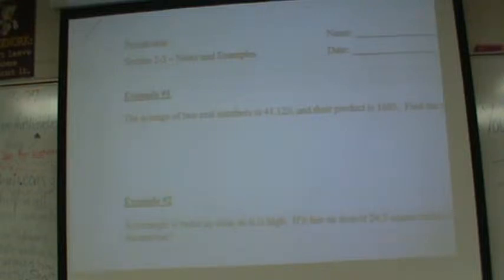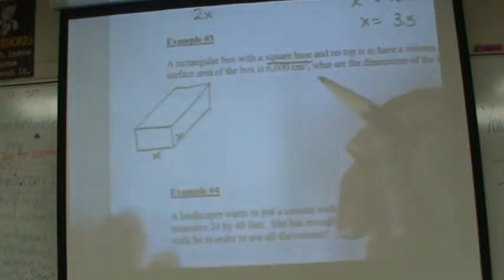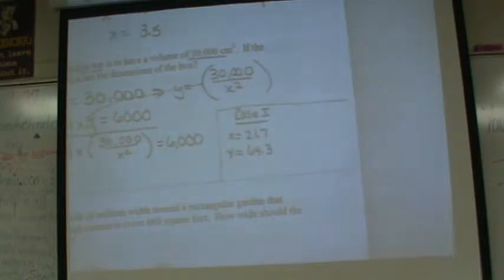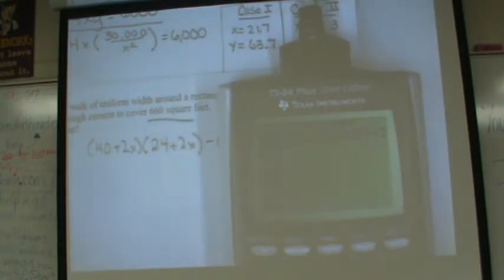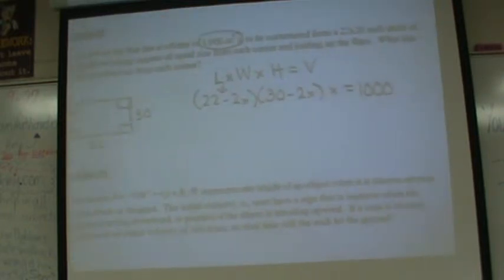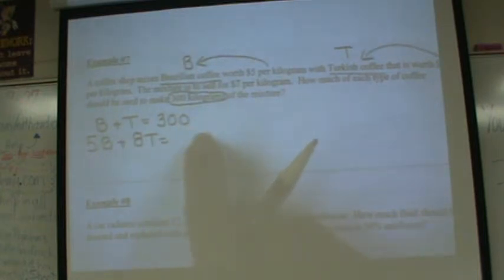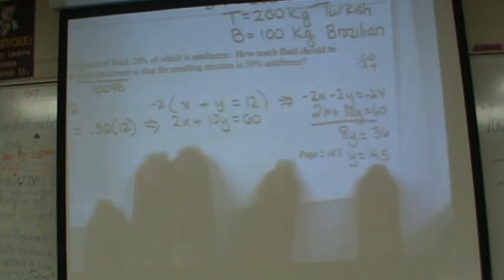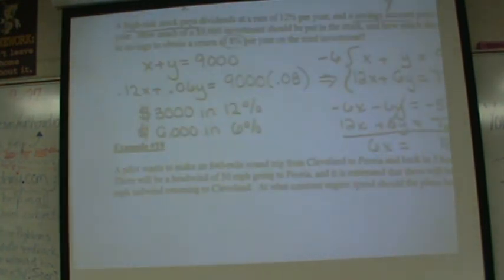2013 September 27, PreCalculus Notes 2.3 Story Problems